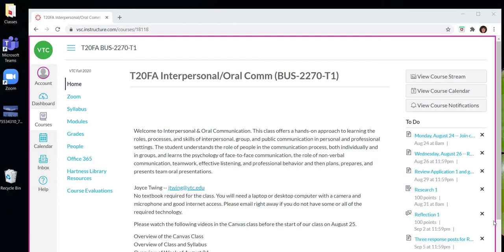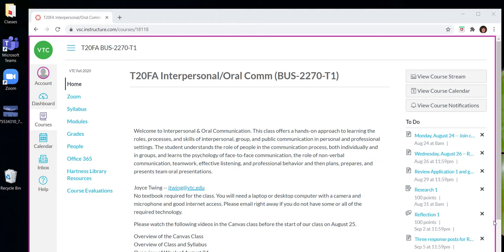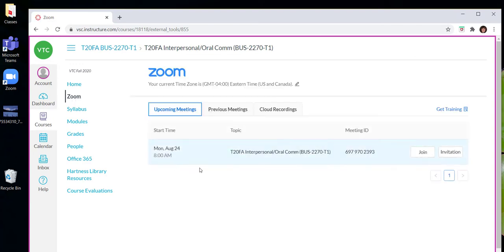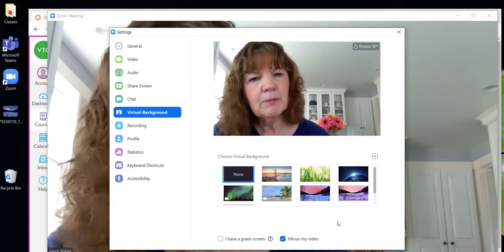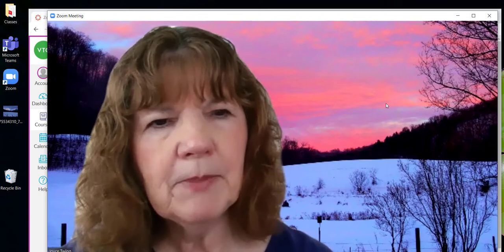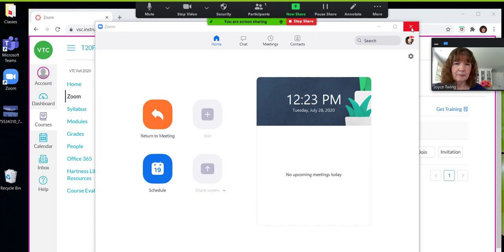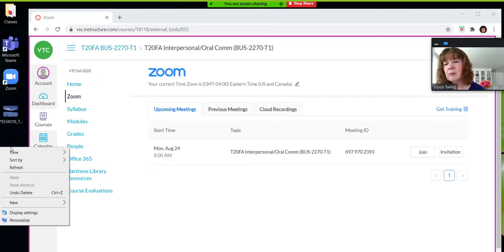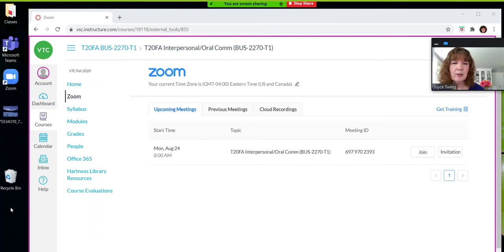2020 Overview of Zoom for Students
Professional Participation in Zoom Meetings